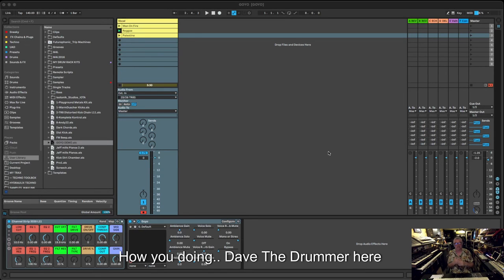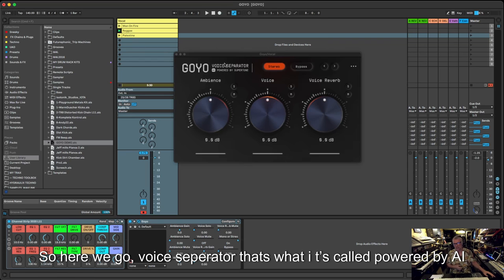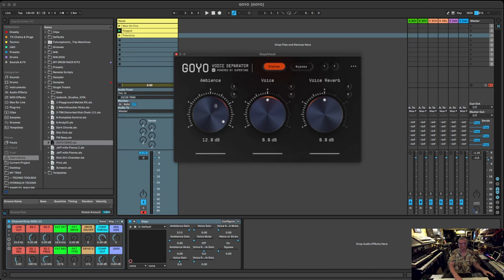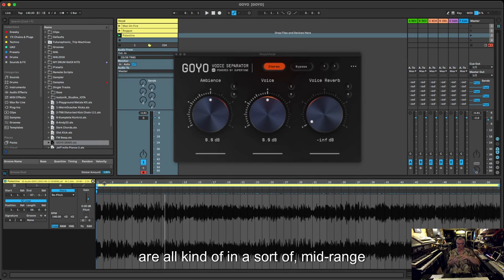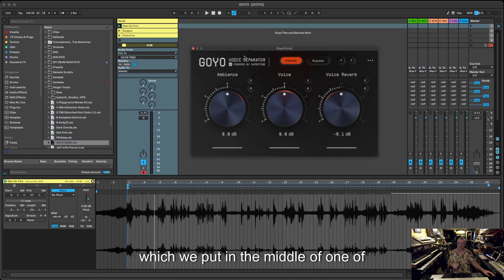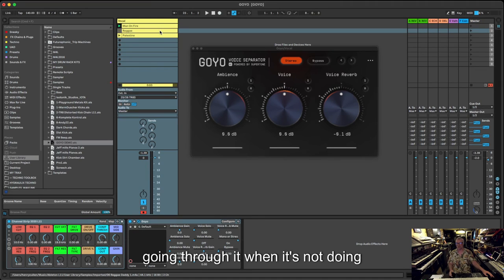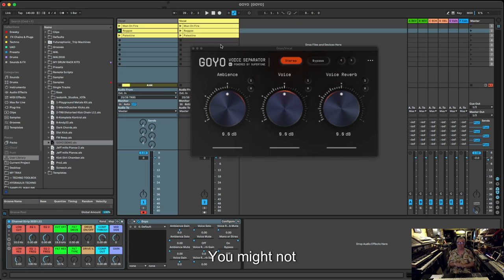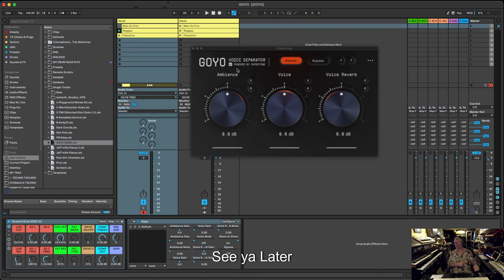GOYO - AI Vocal Seperator VST FREE PLUG IN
At the moment GOYO is free
I don't know if it will be in the future so grab a copy while you can

I am not affiliated with this plug in in any way, so please don't ask any questions about the company or sales or whatever, I just made this vid because I thought it would be a good thing to make a vid about.